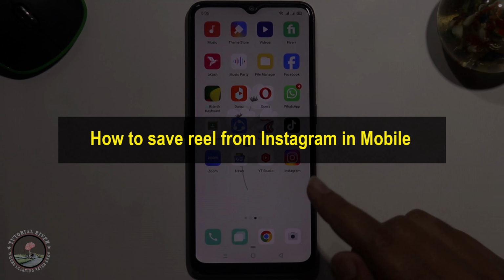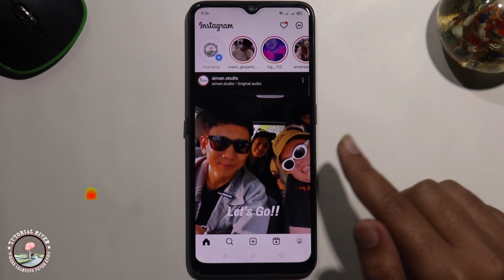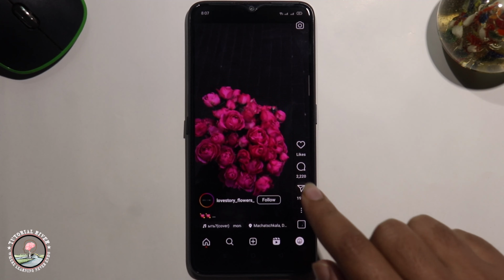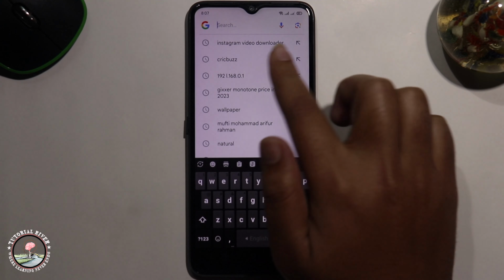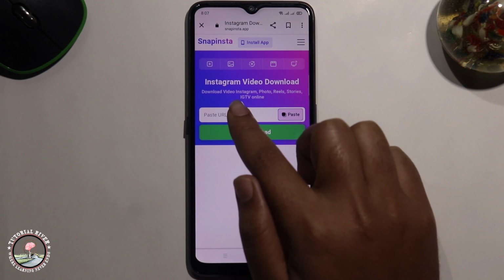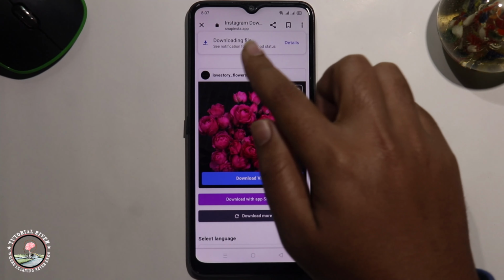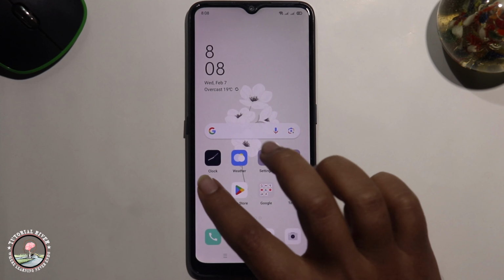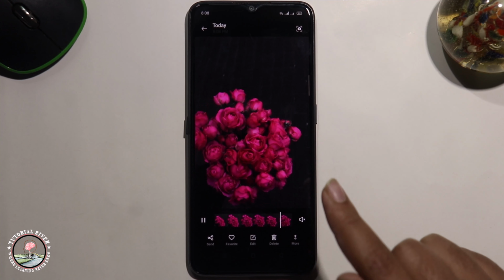How to Save Reels From Instagram To Your Gallery (Android & iOS)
Download any Instagram reel to your phone  in seconds Want to Save Reels From Instagram To Your Gallery your phone so you can watch it any time?

Video Parts:
0:00 Info & Intro
0:12 Open Instagram
0:32 Copy Reels link
1:14 Check Gallery
1:23 Ending & Outro